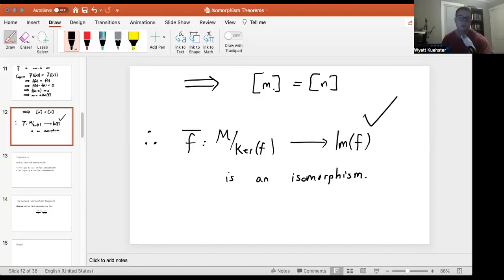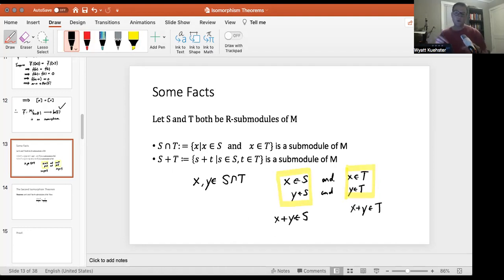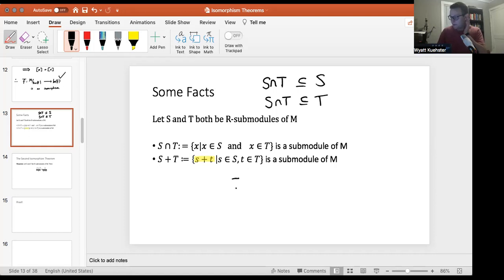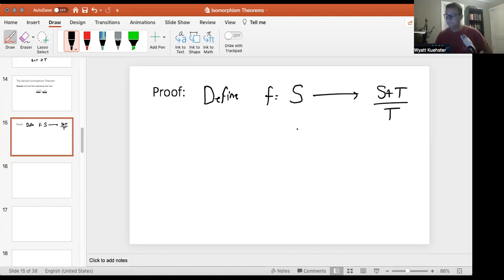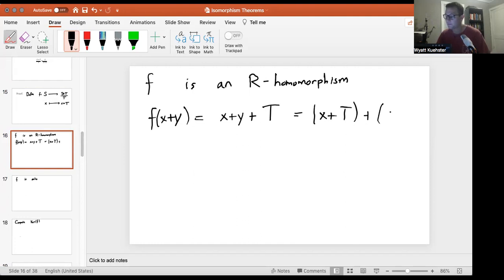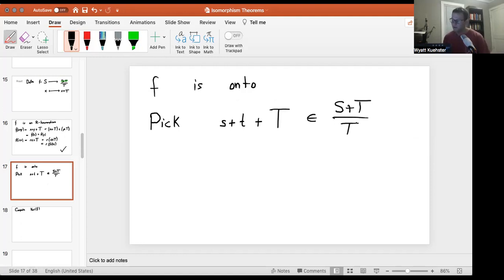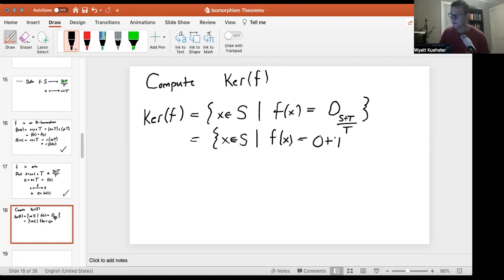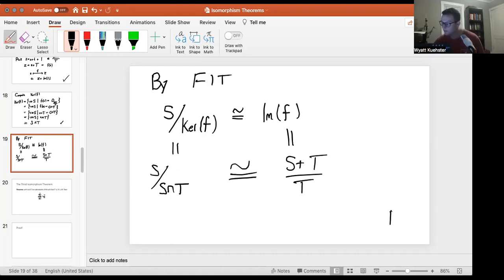The Isomorphism Theorems II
We prove the second isomorphism theorem for modules.